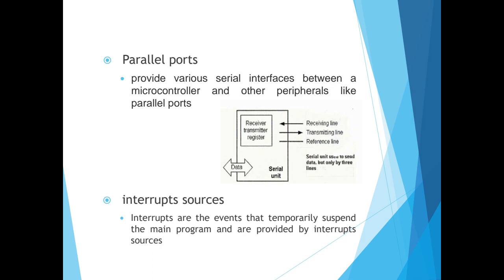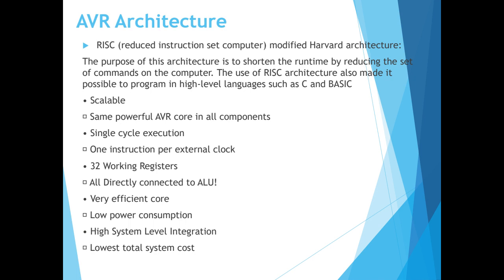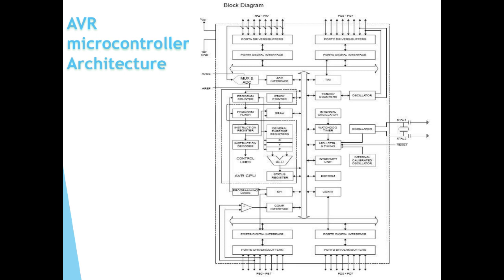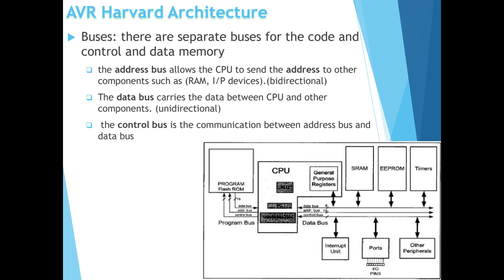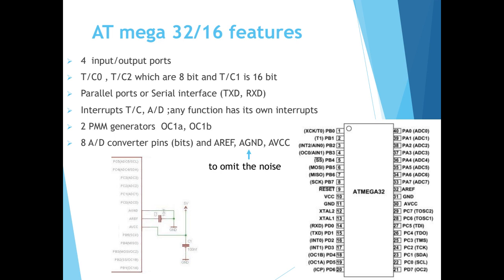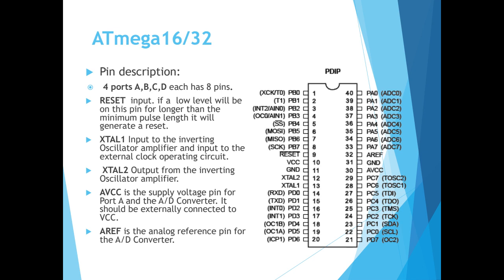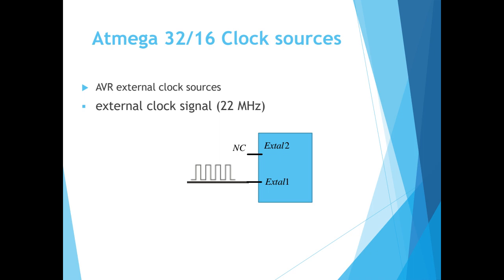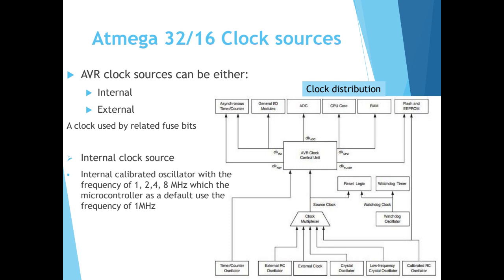CENG318 // Microcontroller lecture 2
CENG318 // Microcontroller lecture2 // Okan university // Spring 2023